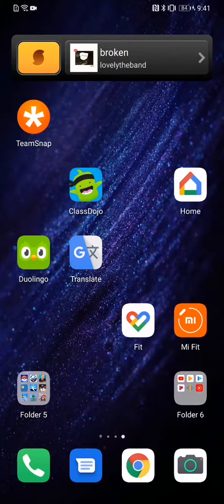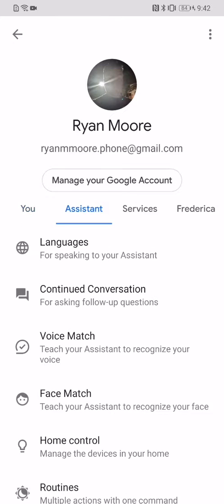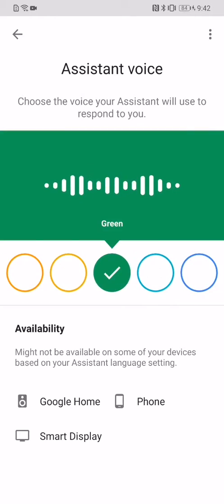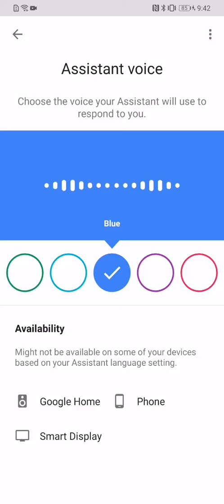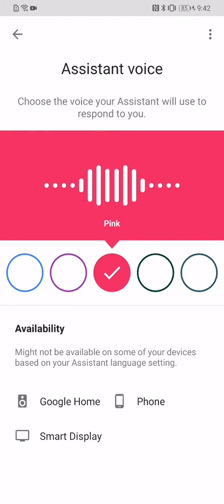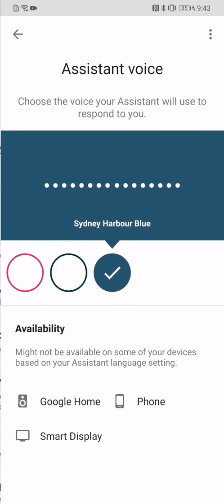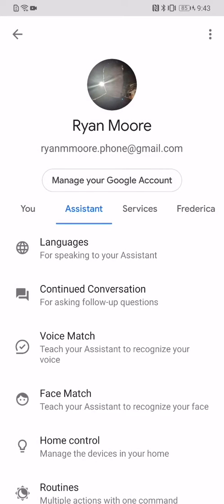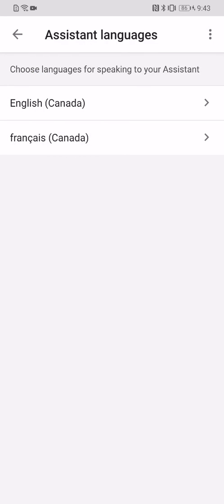Change the voice of your Google assistant in Canada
In Canada if you use English (CAN) you can't change the voice of your Assistant... boo

PS love the built in Screen Recording option of the Huawei P30 Pro